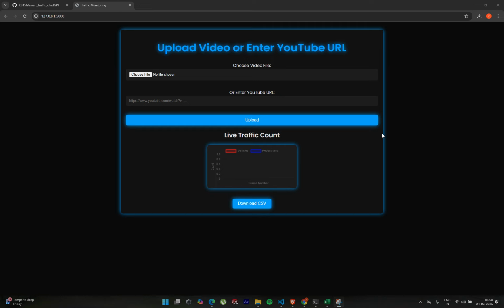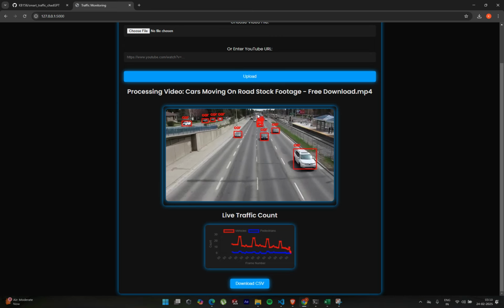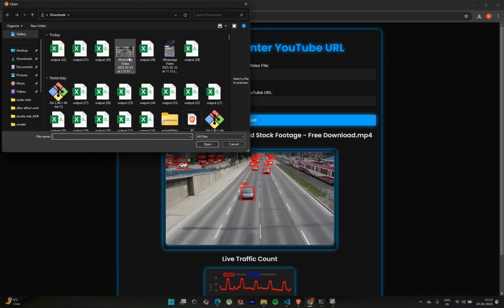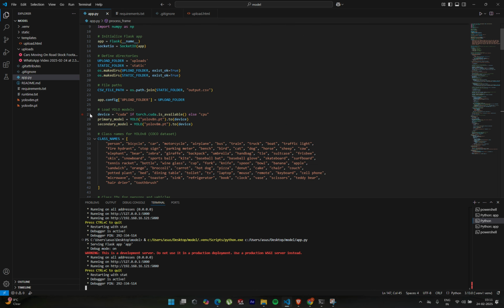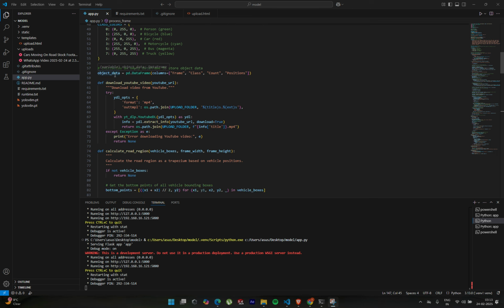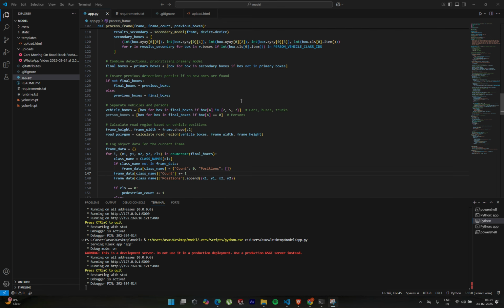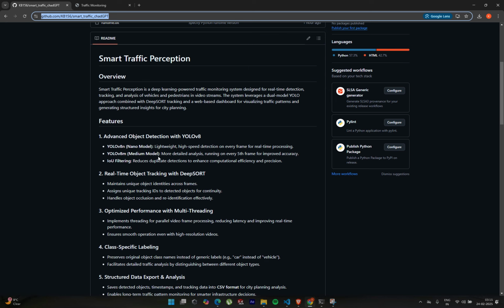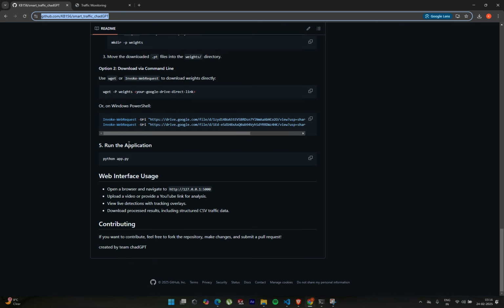smart traffic perception project by team chadGPT